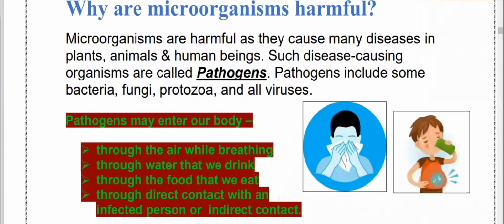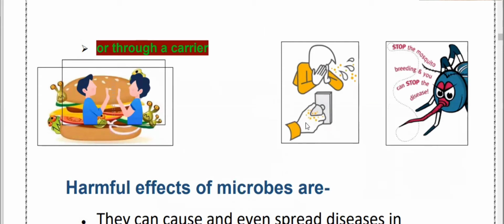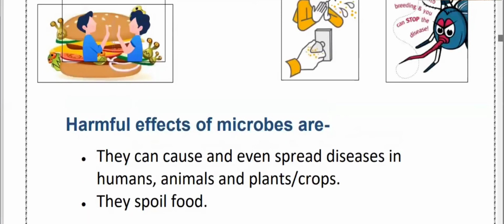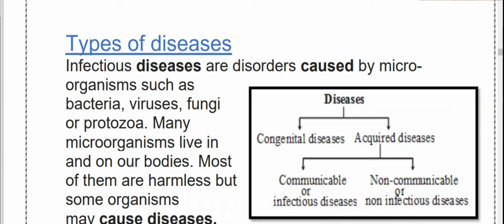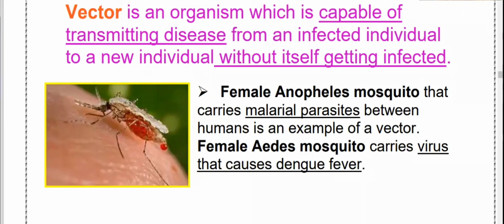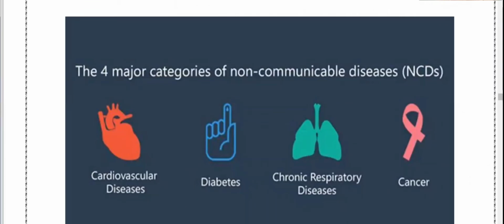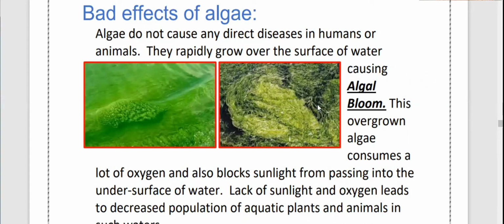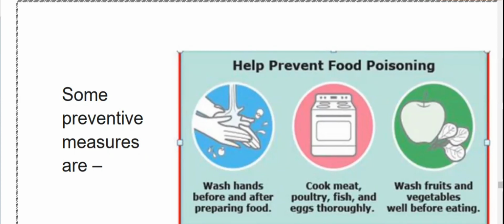2.3 Harmful microorganisms: diseases, algal bloom, food poisoning L2 Microorganisms: Friend or foe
Detailed explanation of Harmful microorganisms: diseases, algal bloom, food poisoning
Types of diseases- communicable and non-communicable, how diseases spread